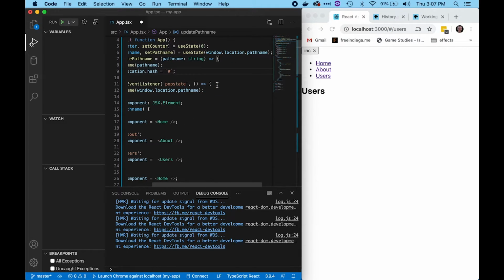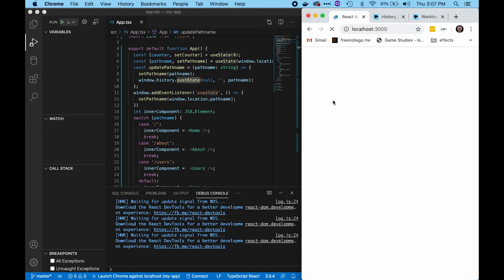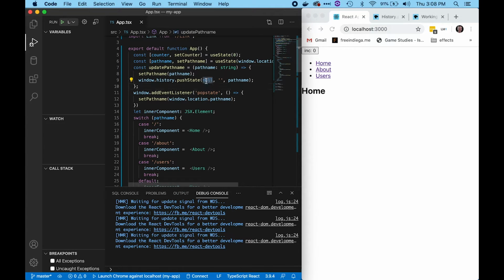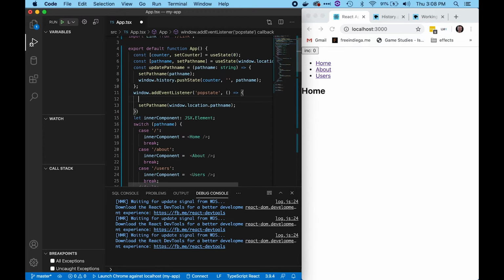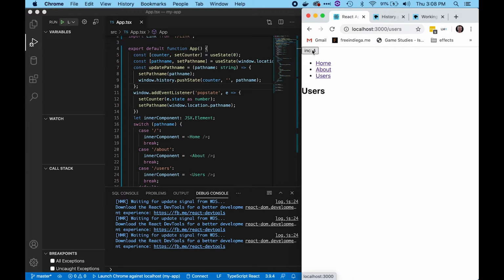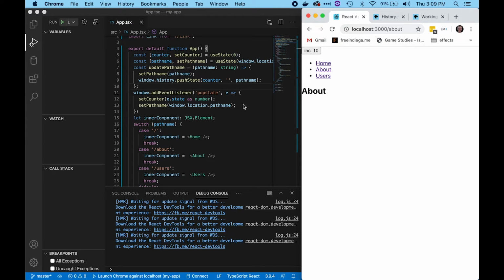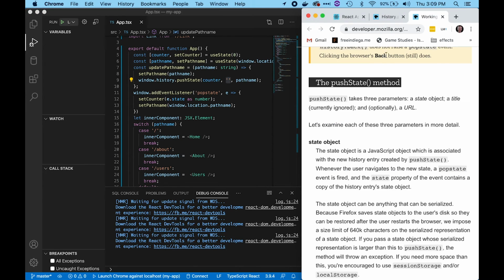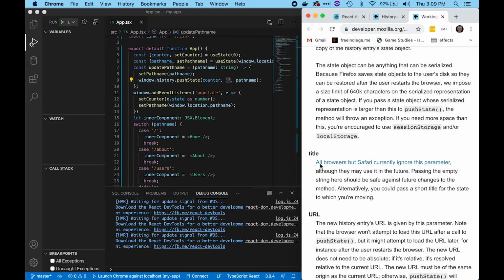1.2 bonus - hash & history state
Comments are disabled, but don't despair! You can leave comments (or pull requests)

hash-based routing article (I have the wrong one pulled up in the video)